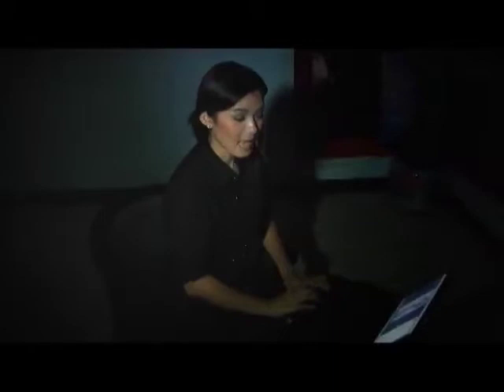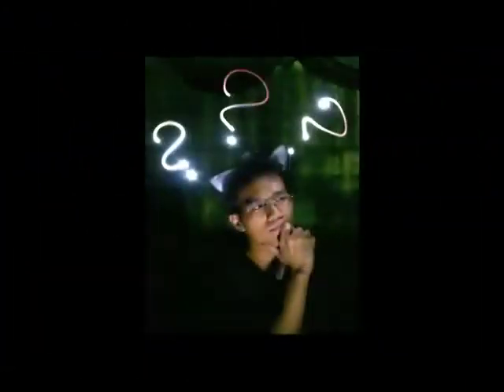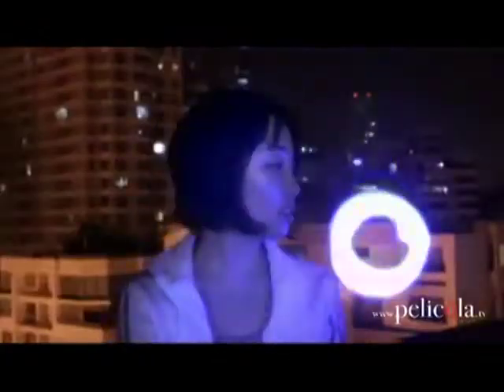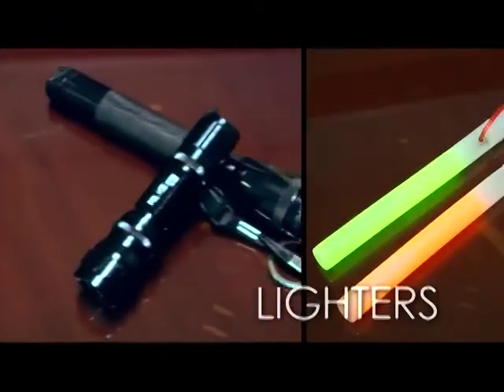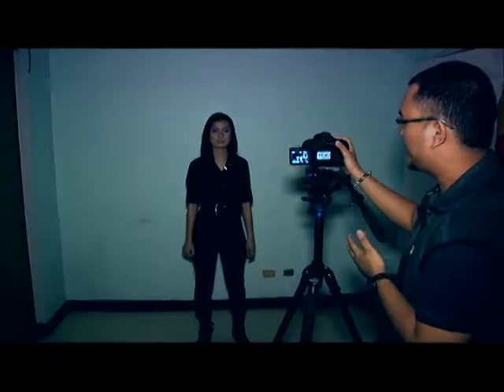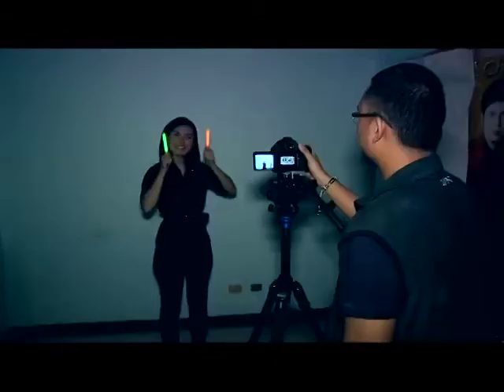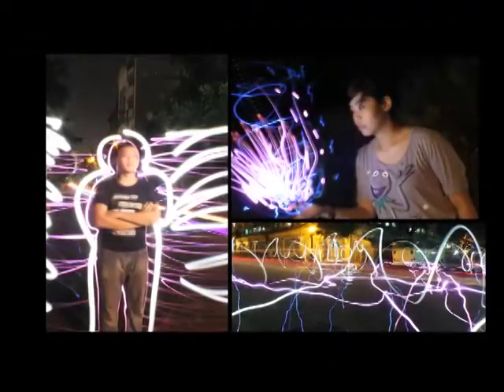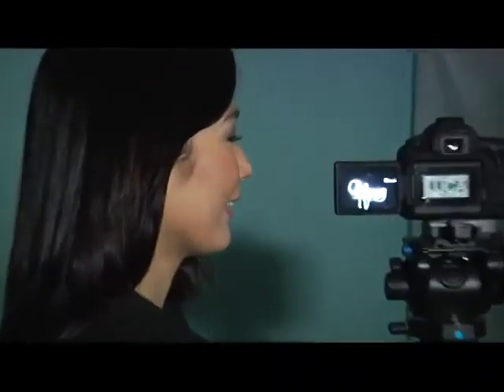CHInoy Active: Light Writing